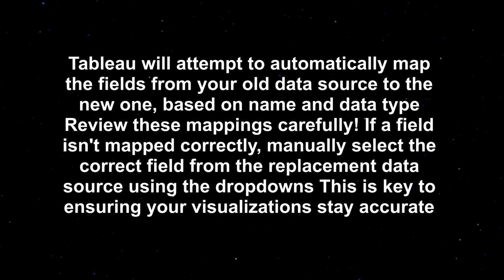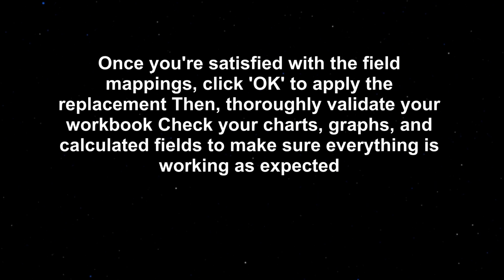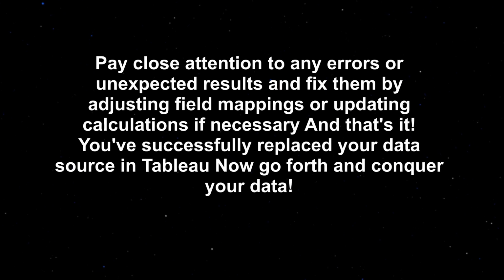How to Replace Data Source In Tableau - KevinHowTo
How to Replace Data Source In Tableau: Learn how to seamlessly replace the existing data source in your Tableau workbooks without disrupting your visualizations or calculations; This guide provides step-by-step instructions for connecting to a new data source, mapping fields, and validating your workbook to ensure data integrity and consistency.

00:00 Intro
00:14 Connecting to New Data Source
00:22 Replace Data Source
00:28 Selecting Old and New Data Sources
00:35 Reviewing Field Mappings
00:47 Validating the Workbook